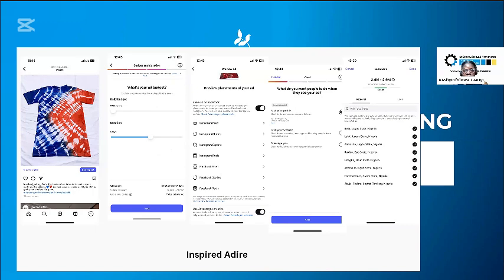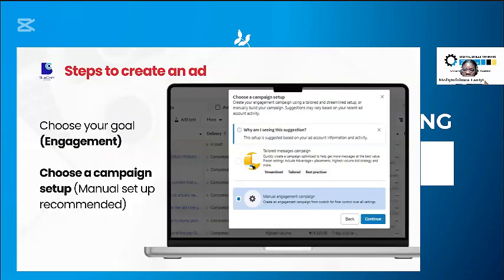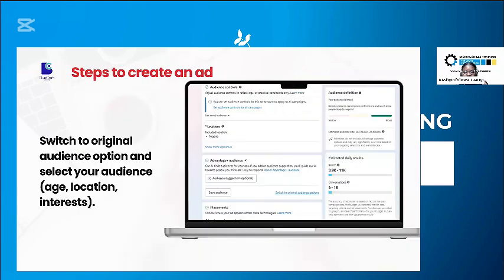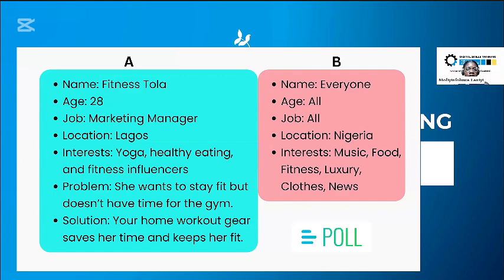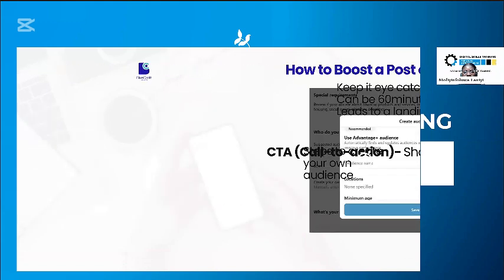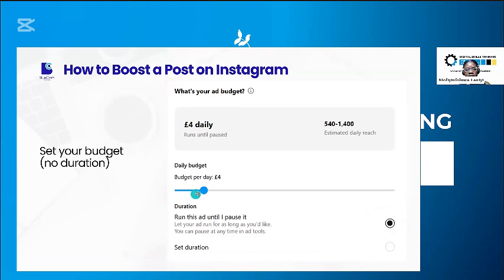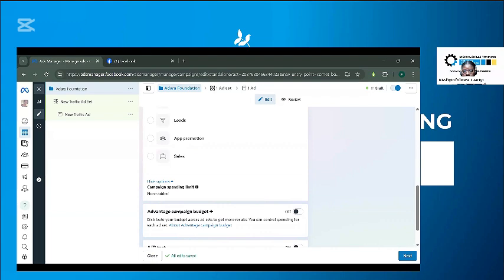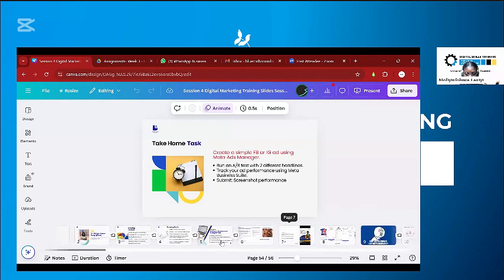Adara Foundation Social Media Marketing for Entrepreneurs - Session 4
Master the art of social media marketing to build a strong, engaging, and results-driven online presence that attracts your ideal audience, boosts brand loyalty, and drives sales.